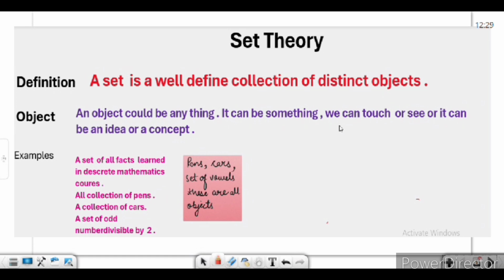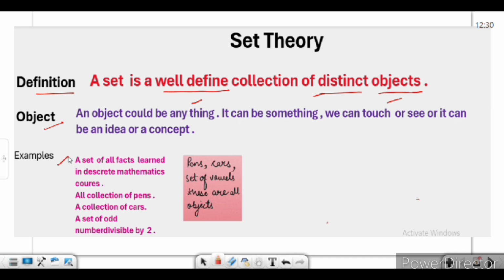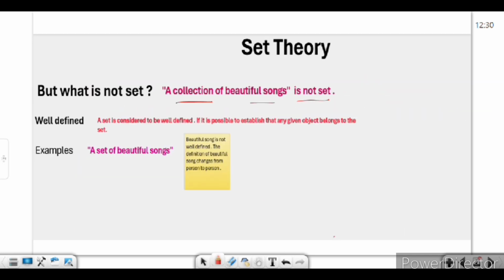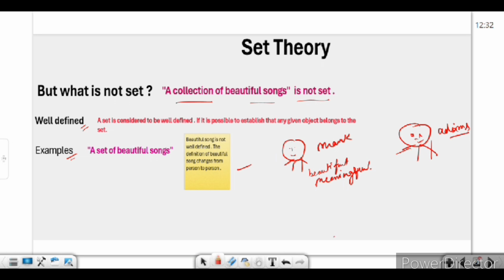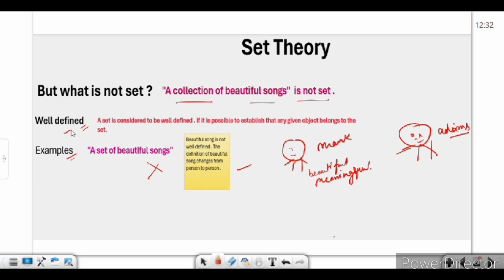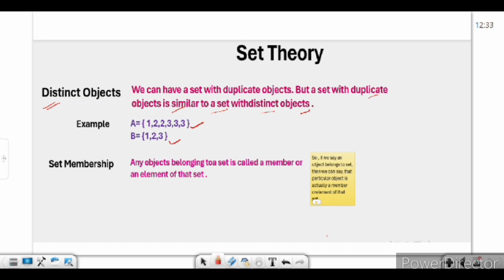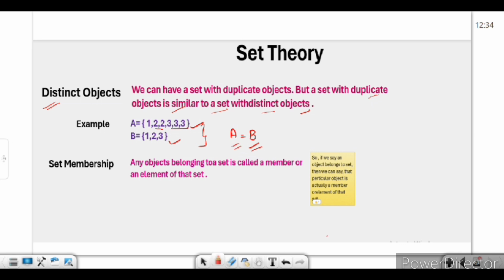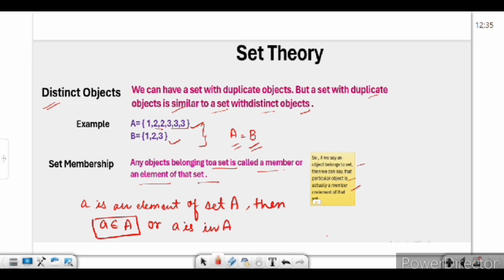Set Theory| Class 11th Mathematics|CBSE, IB,ICSE IGCSE|By Fida Zaidi| Complete lecture in English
Mathematics Class11th Set Theory